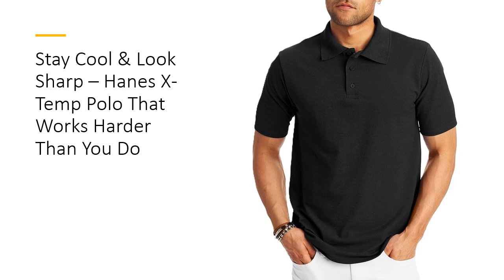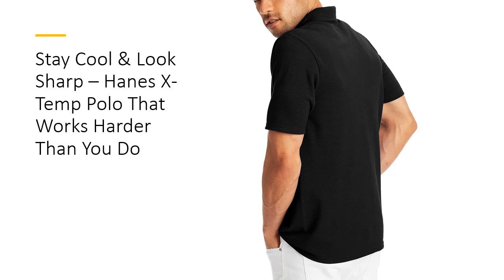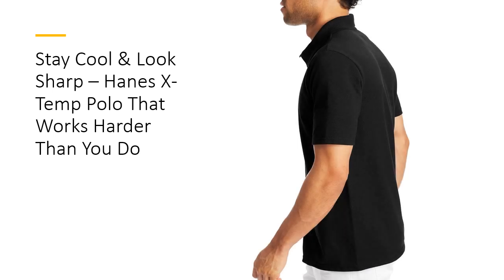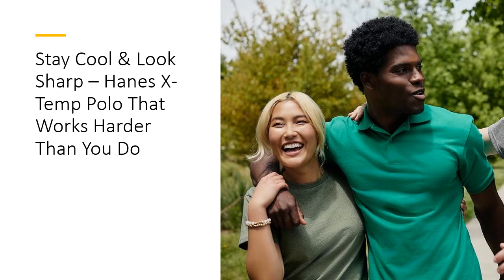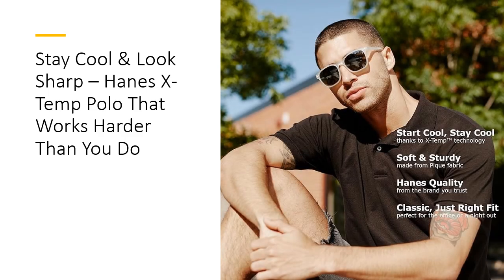Stay Cool & Look Sharp – Hanes X-Temp Polo That Works Harder Than You Do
Redefine your casual wear game with the Hanes Men’s X-Temp Short Sleeve Polo Shirt, a wardrobe MVP that combines comfort, technology, and timeless style. Made with midweight pique fabric, this polo feels ultra-soft against your skin while maintaining durability. Whether you're running errands, hitting the golf course, or sealing the deal in a casual meeting, this polo’s X-Temp technology keeps you cool and dry, adapting to your body temperature for all-day comfort.

Why settle for ordinary when you can have extraordinary odor control? Equipped with FreshIQ advanced odor protection, this polo attacks odor-causing bacteria, keeping you fresh even on your most active days. The stay-flat ribbed collar and tailored 3-button placket add a polished touch, resisting curling and maintaining its shape no matter how many washes it goes through. Trust us—this shirt isn’t just stylish, it’s built to outlast.

Looking for a shirt that works as hard as you do? This versatile polo shirt fits the bill. Wear it solo for a crisp, casual look, or layer it under a jacket for effortless style. Its lightweight, breathable fabric makes it perfect for sports, active wear, or even lounging in ultimate comfort. Plus, the tearaway tag ensures itch-free wear, because comfort should never be compromised.

What sets the Hanes X-Temp Polo apart from the competition? It's the perfect blend of affordability and performance. Customers rave about its true-to-size fit, long-lasting quality, and value for money. Whether you’re upgrading your workwear or enhancing your casual collection, this shirt proves that you don’t have to spend big to look and feel like a million bucks.

This isn’t just a polo; it’s your secret weapon for staying cool, fresh, and stylish all day long. Built for durability and designed with innovation, the Hanes Men’s X-Temp Polo is the ultimate fusion of form and function. Whether you’re battling summer heat or tackling a busy schedule, this shirt has your back. Grab yours today and experience the magic of X-Temp cooling—you’ll wonder how you ever lived without it!